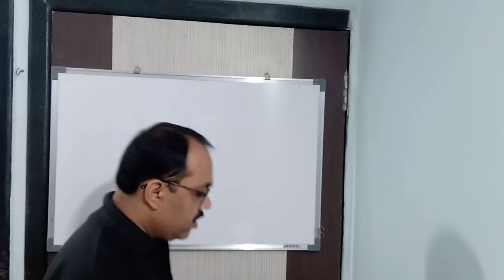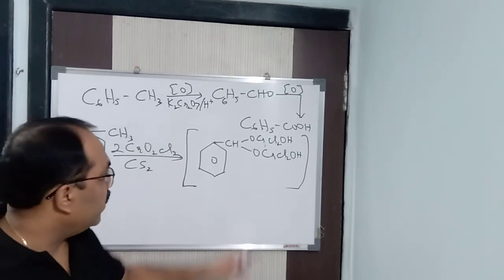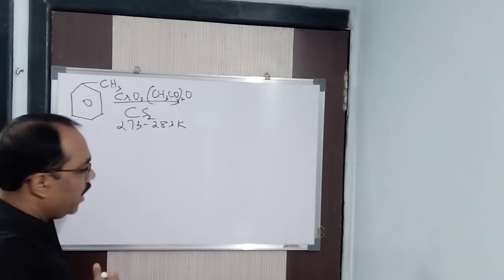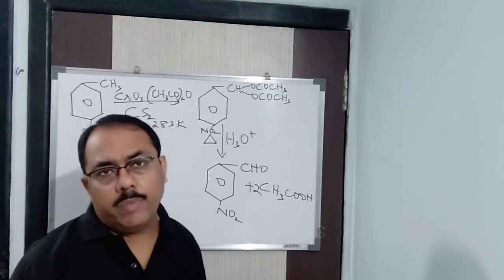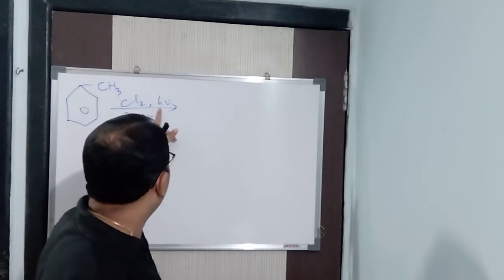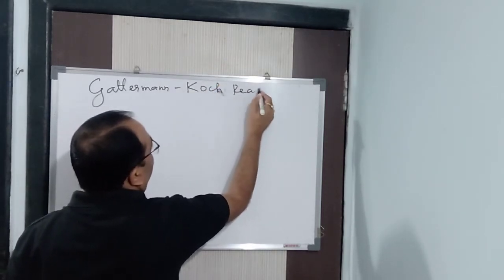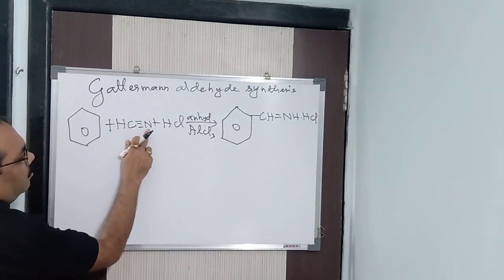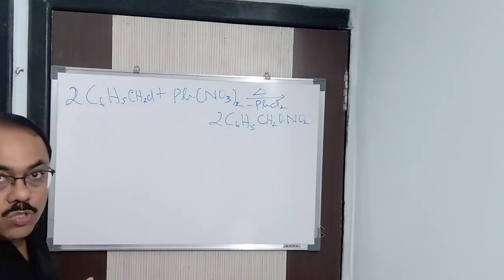Aldehydes and ketones part 6